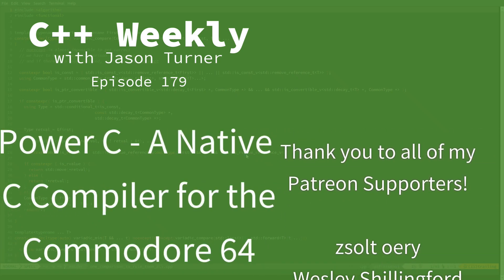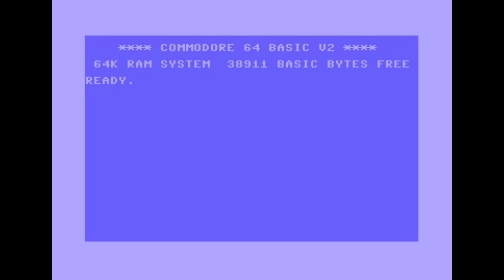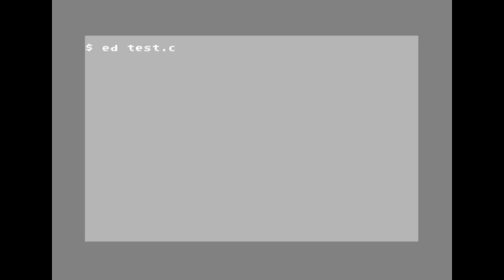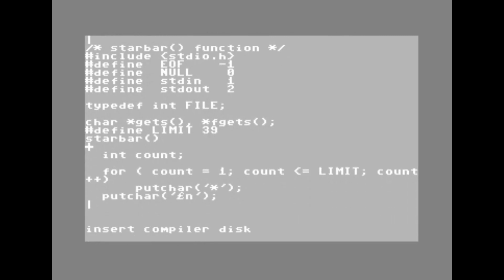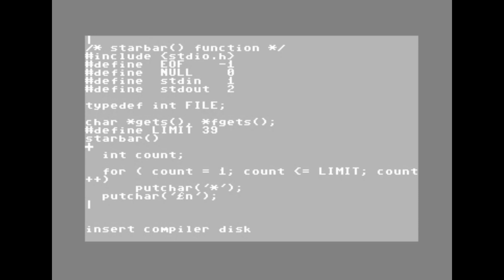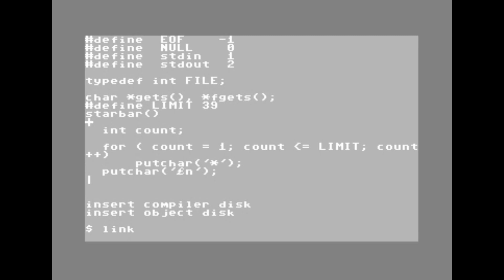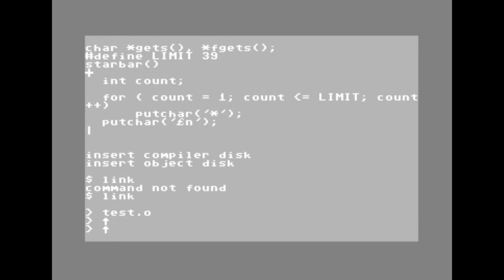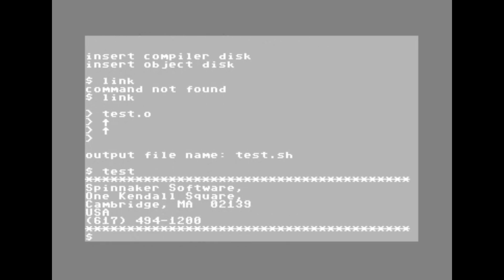C++ Weekly - Ep 179 - Power C - A Native C Compiler for the Commodore 64